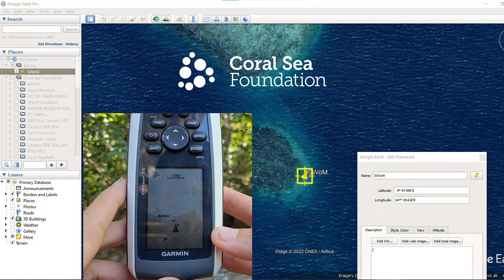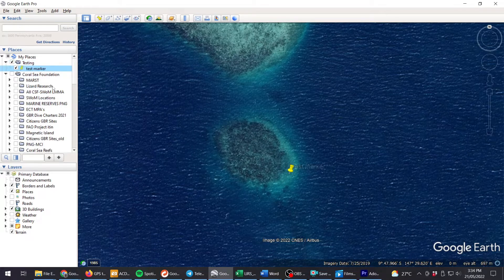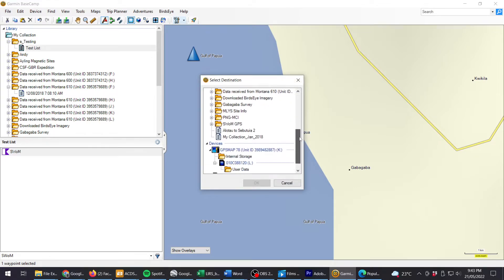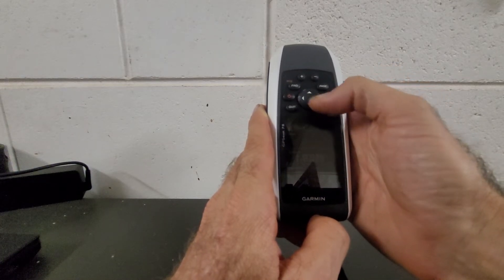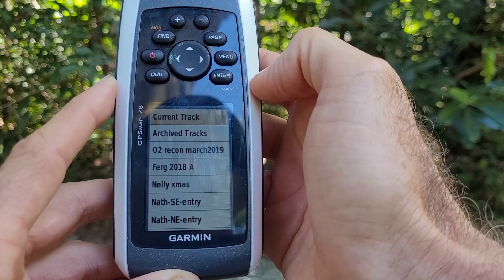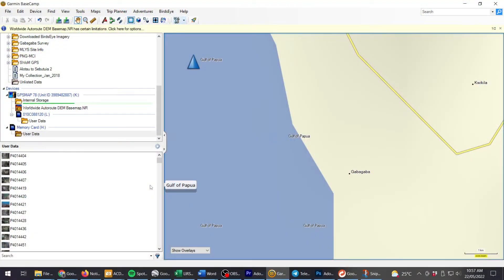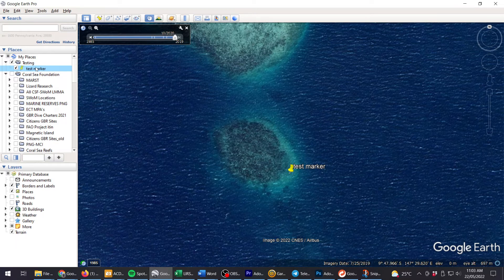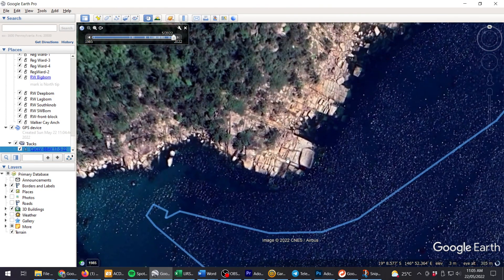Using the Garmin GPS for Marine Science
A training video outlining how to use the Garmin GPS system, Garmin Basecamp software, and Google Earth in tropical marine science and conservation operations.
Sea Women of Melanesia trainees need to demonstrate competence in the following components to be certified for SWoM Level 1 GPS Operations:

USING GOOGLE EARTH TO FIND LOCATION COORDINATES
*The Google Earth lat/long coordinate system
*Making GE folders for placemarks
*Find your spot and save a placemark
*Extract placemark lat/long data

GETTING LOCATION COORDINATES INTO THE GARMIN GPS
1) Using Basecamp software
*Dropping a waypoint onto the Basecamp map
*Attaching the GPS unit
*Copying waypoints to the GPS unit
*Detaching the GPS unit and manually checking waypoints in memory
2) Manual Entry
*Using the “mark” button to access waypoint info
*Editing waypoint info and saving
3) Using the GPS map screen and pointer
*Moving the pointer in the map
*Selecting a location to GoTo

USING THE GPS IN THE FIELD
1) Loading tracks & clearing track log
*Loading pre-existing tracks
*Clearing the Tracklog before daily ops
2) NAVIGATING TO A WAYPOINT
    *Finding and selecting the waypoint for Navigation
    *Page options for navigating while underway
    *Stop nav and selecting a new waypoint

POST-TRIP DATA HANDLING
*Connecting the GPS to the computer
*Backing up using Basecamp
*Windows - browsing to the GPX folder and locating tracks and waypoints
*Copying data to the computer
*Viewing waypoints and tracks in Google Earth